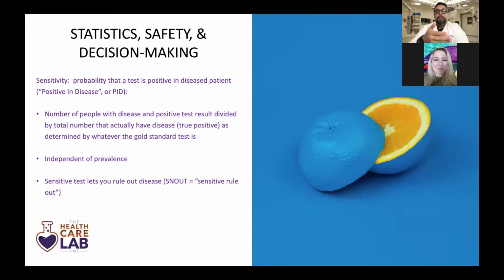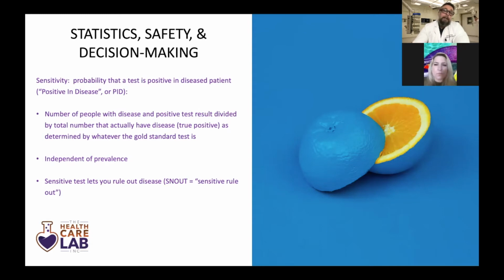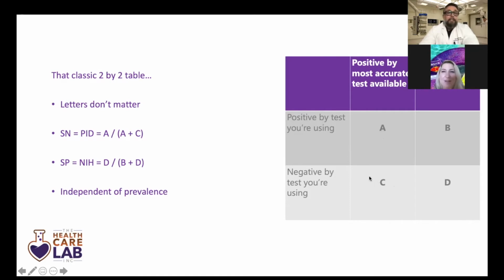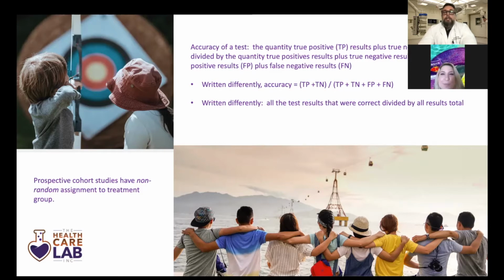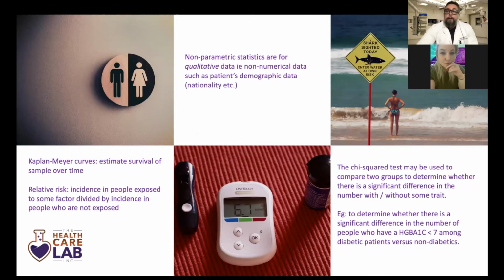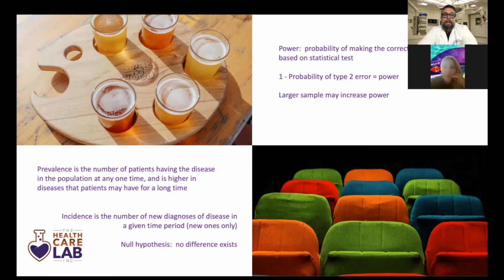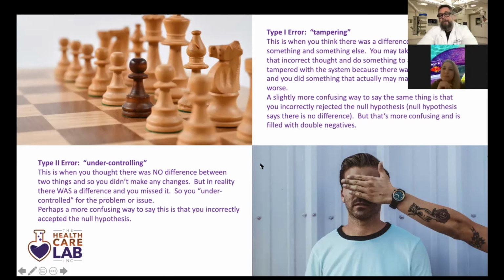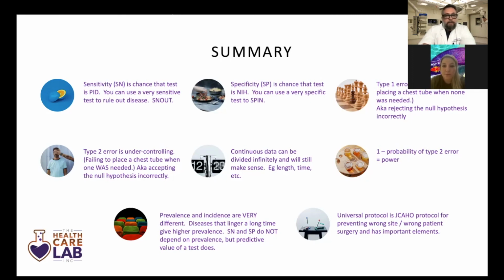Episode 41: Statistics for the Absite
The ProjectSmackdownTeam reviews facts about Statistics that appear on the Absite. Visit the Smackdown on Soundcloud (AbsiteSmackdown), Spotify (Absite Smackdown), Insta (@Daily.Absite.Fact), LinkedIn (@AbsiteSmackdown), Facebook (@AbsiteSmackdown), or Twitter (@AbsiteSmackdown)!